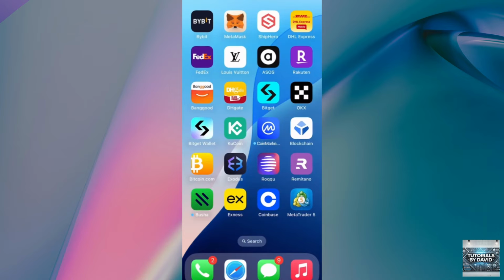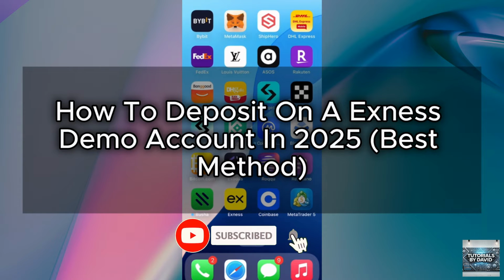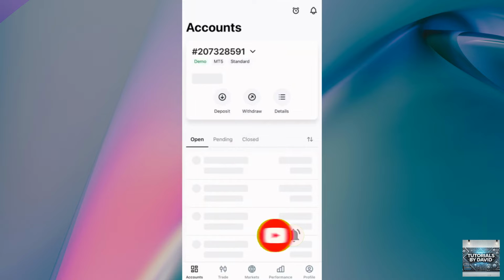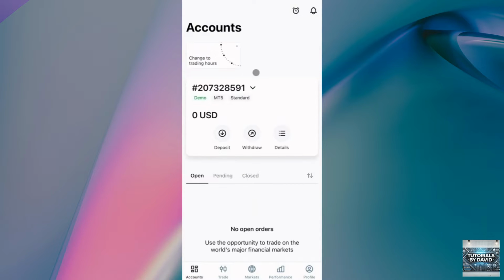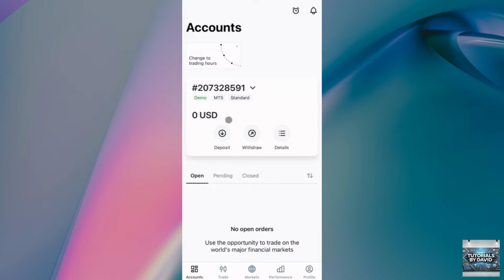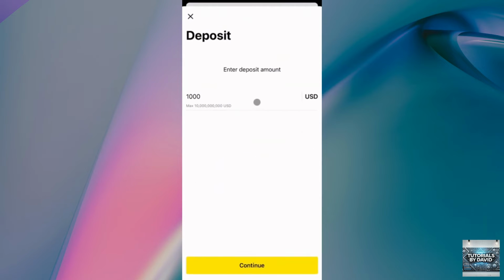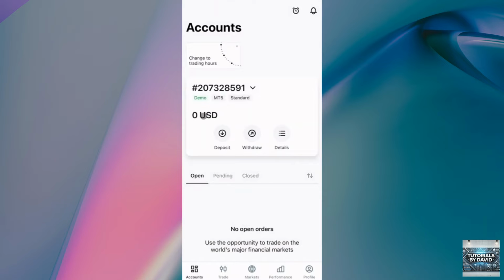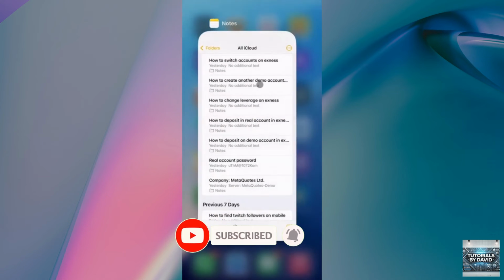How To Deposit On A Exness Demo Account In 2026 (Updated Method)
Learn how to deposit funds into your Exness demo account in 2026 with this updated method. Perfect for beginners practicing their trading strategies!

💡 What You’ll Learn:
✔️ Steps to deposit virtual funds into your Exness demo account.
✔️ Overview of the Exness platform and demo account features.
✔️ Tips for optimizing your practice with demo trading.
✔️ Troubleshooting common issues during virtual deposits.

📈 Master Demo Trading: Enhance your trading skills without real financial risk.